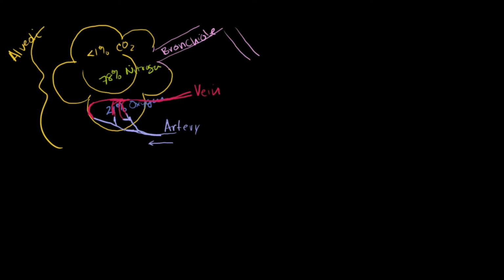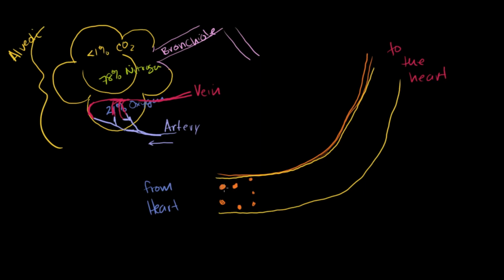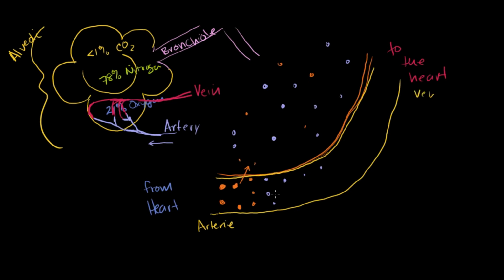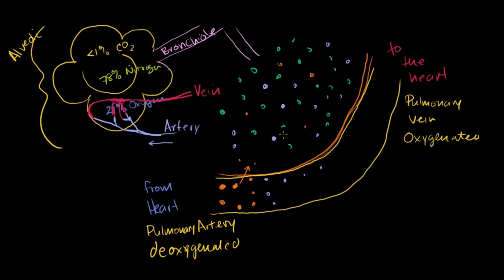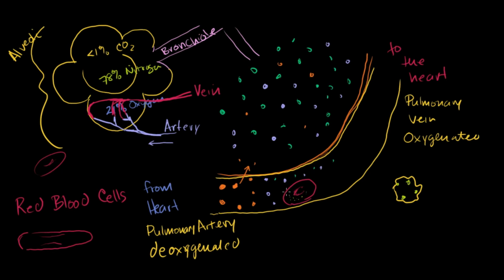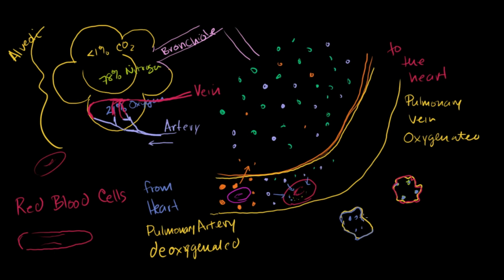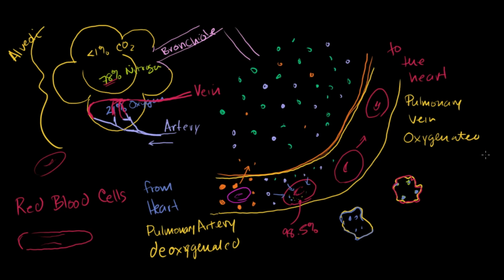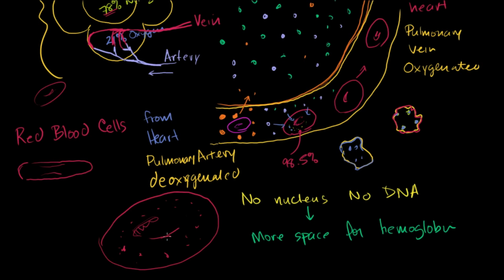Oxygen Uptake by Hemoglobin in Red Blood Cells | Checkflix Education | Feed Your Mind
What Are Red Blood Cells?
Red blood cells carry fresh oxygen throughout the body. This is important to your health.
Red blood cells are round with a flattish, indented center, like doughnuts without a hole. Your healthcare provider can check on the size, shape, and health of your red blood cells using a blood test.

Red blood cells at work
Hemoglobin is the protein inside red blood cells. It carries oxygen. Red blood cells also remove carbon dioxide from your body, transporting it to the lungs for you to exhale.
Red blood cells are made in the bone marrow. They typically live for about 120 days, and then they die.